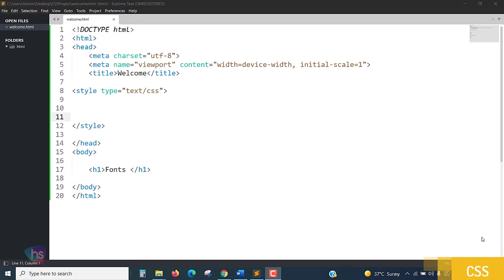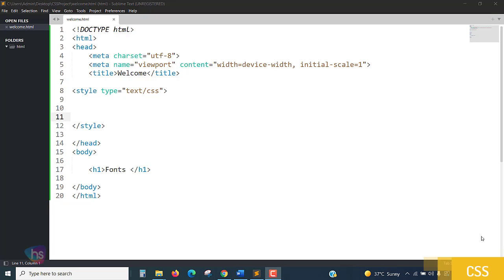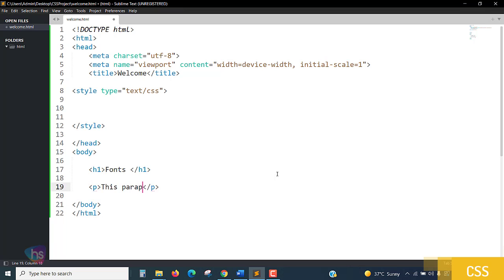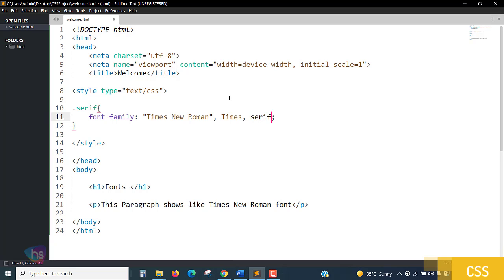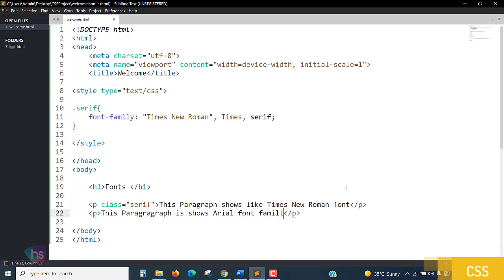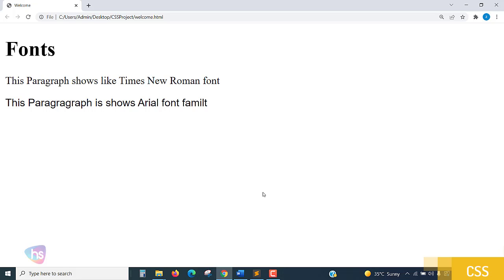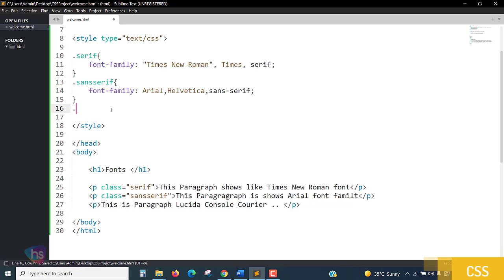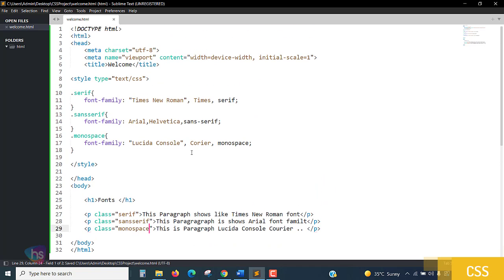Font Family in Css | CSS font-family property | free source code | CSS Web Safe Fonts | Harisystems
*2022 Complete Python Bootcamp From Scratch

Assignments
Certificate of completion
Real-world Examples
With Source-Code

*2022 Complete Python Bootcamp From Scratch